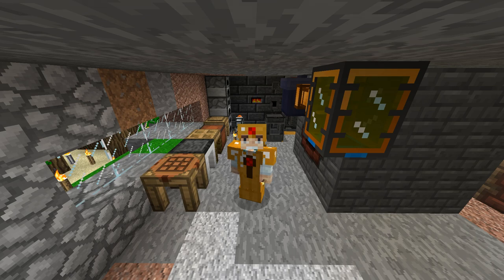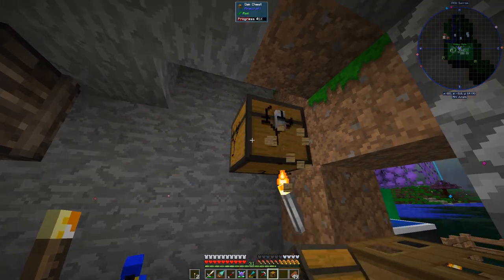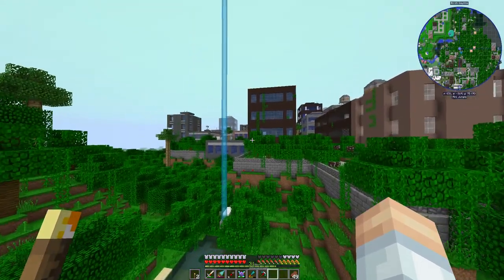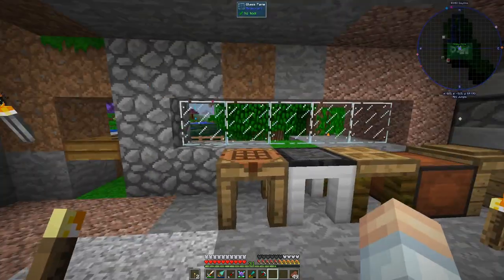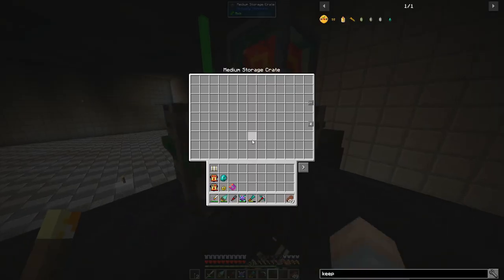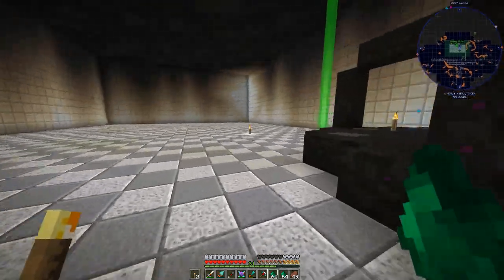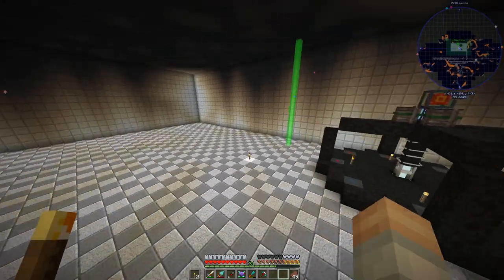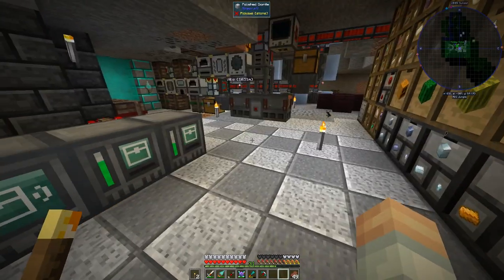Tier 3 Solar Array, Void Resource Miner, Lost Cities: 1.12 Modded Minecraft FTB Revelation SMP : E04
Welcome to modded Minecraft on the FTB Revelation 1.12 modpack.

In this episode, I show off the latest progress including a tier 3 solar array from Environmental Tech, a tier 3 void ore miner from Environmental Tech, a tier 2 void resource miner from Environmental Tech, the Lost Cities dimension, and the base aesthetic design.

~ Credits ~

**--- Server Info ---**

Hypermine FTB Revelation is a private whitelisted server founded by the Hypermine community.